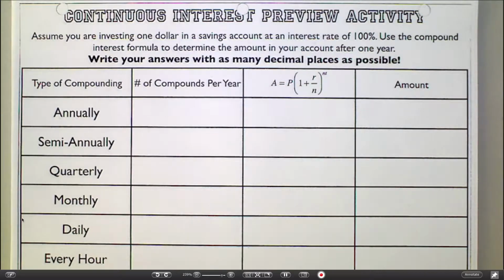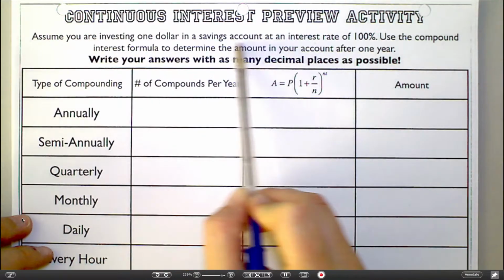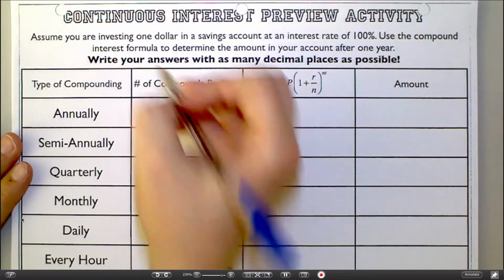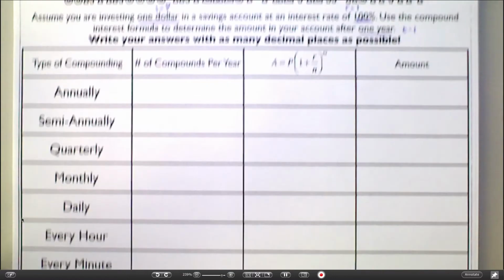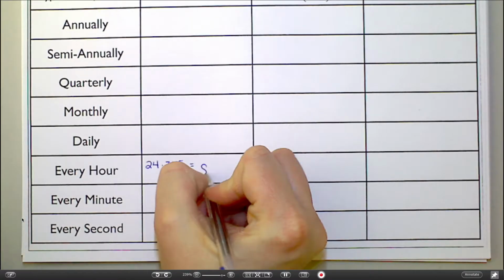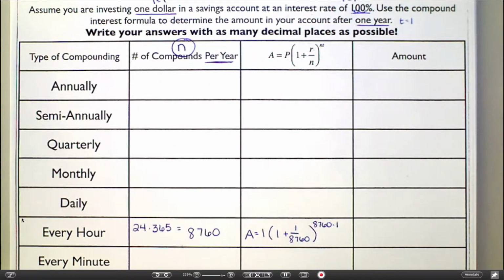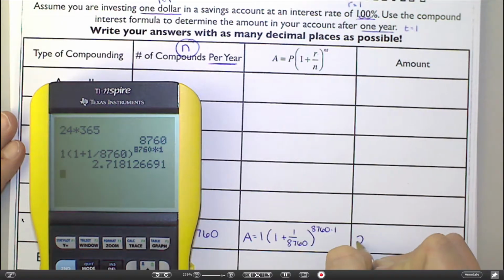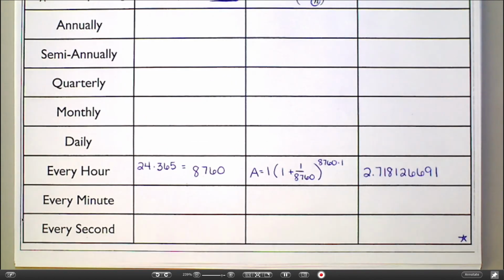Continuous Interest Preview Example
An example from the Continuous Interest Preview Activity
Alg 1B - Assigned 3/24 Chapter 9